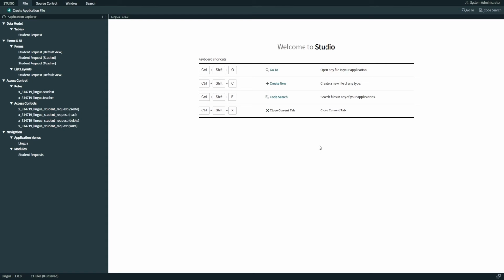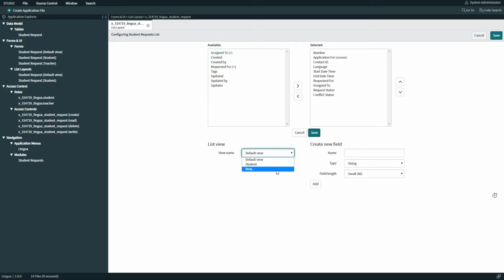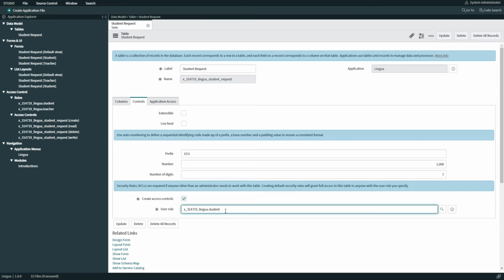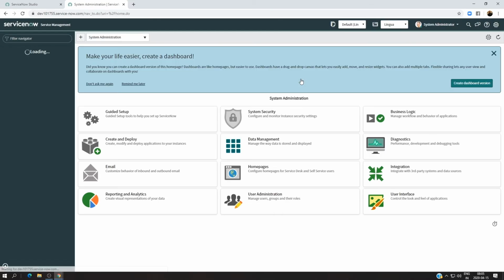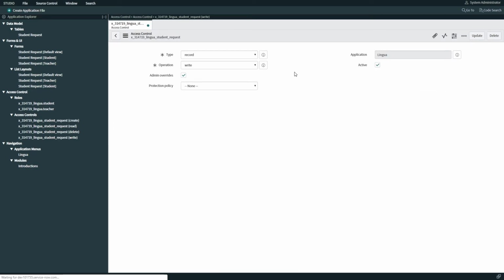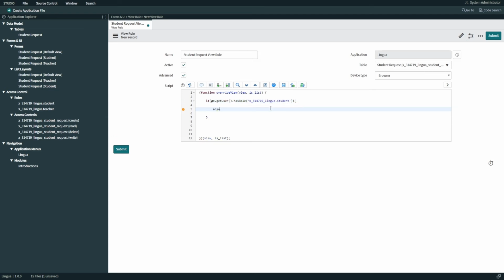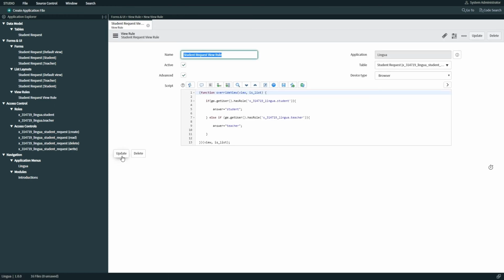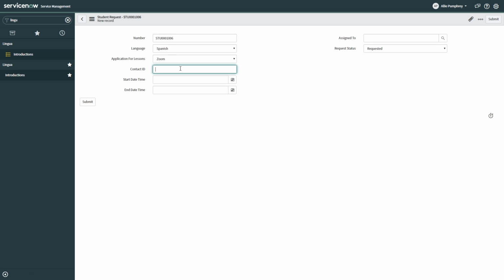Part2 Creating List Layouts, Access Controls, View Rules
In this video, we will be creating List Layouts for different users, access controls , defining view rules.